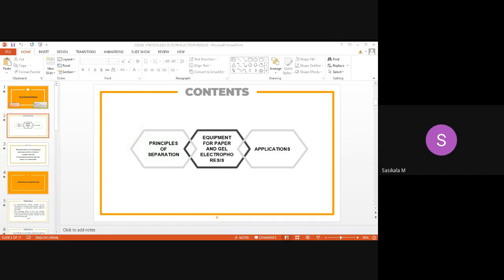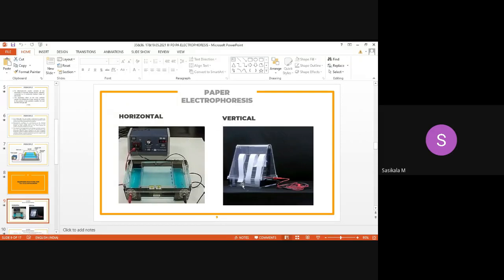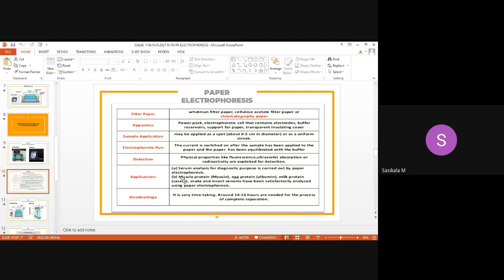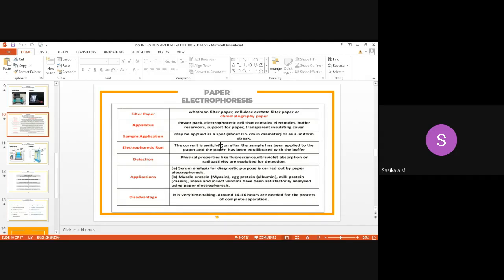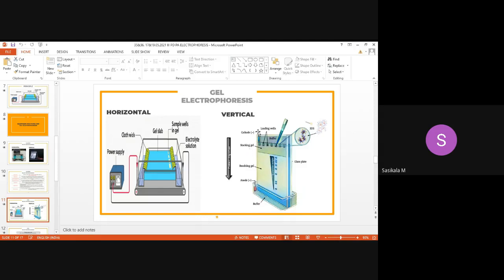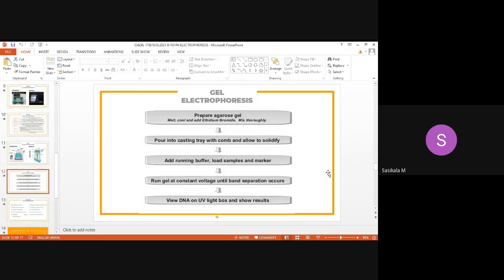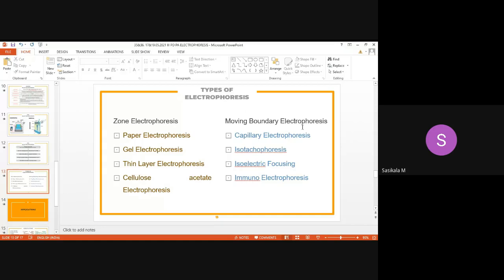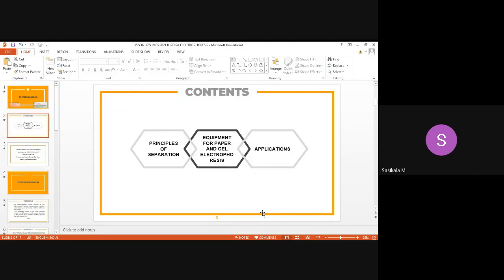36.19/05/2021 III PD PA ELECTROPHORESIS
EQUIPMENT FOR PAPER AND GEL ELECTROPHORESIS;
APPLICATIONS OF ELECTROPHORESIS